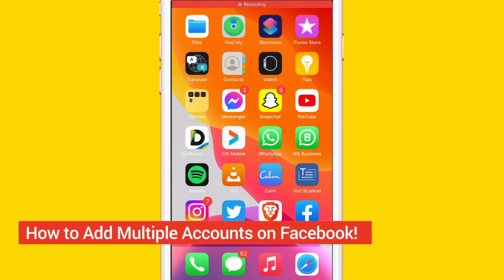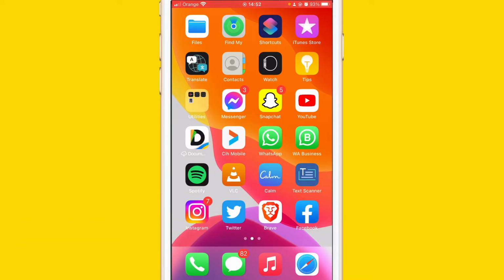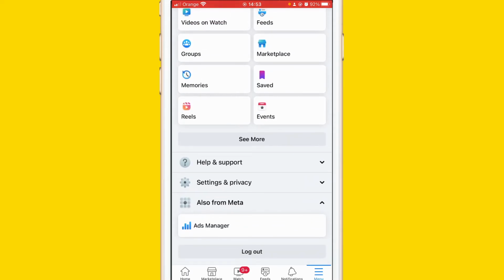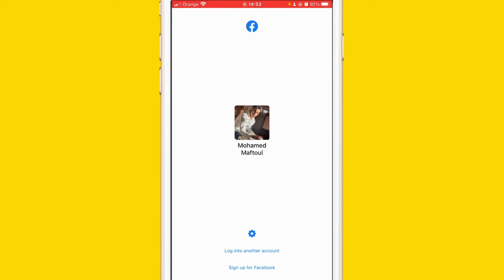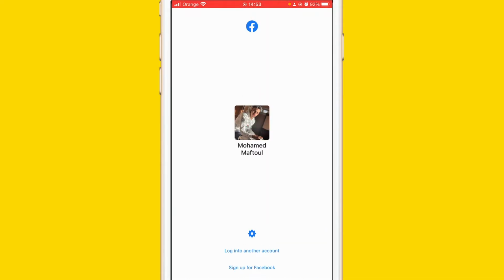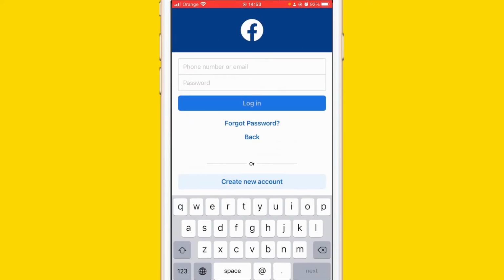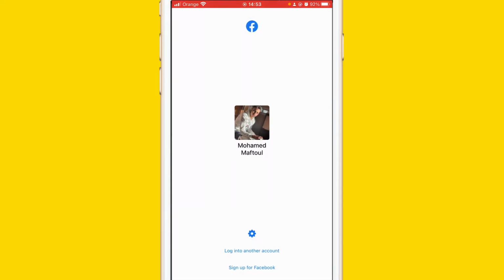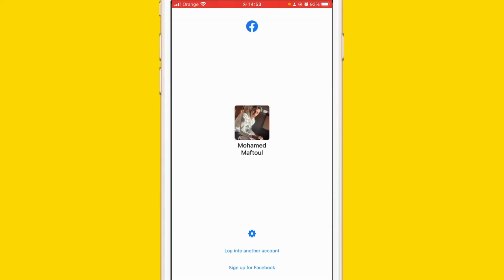How to Add Multiple Accounts on Facebook App (New Update)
In this video, I'll be showing you How to Add Multiple Account on Facebook App (New Update) |  Add Multiple Facebook Accounts

There are many iPhone FB users, who have more than one Facebook accounts and wish to add multiple accounts in a single app without installing another app for each account on their iPhone. Because they cannot switch one FB account to another without sign-out an account on iPhone, iPad. And there isn’t an official feature to add multiple Facebook accounts on iPhone, iPad. However, with outstanding developer logic and sound great third-party apps support iPhone and iPad; your wish would complete. So if you wish to add multiple FB accounts on your iPhone then you’re in the right video.